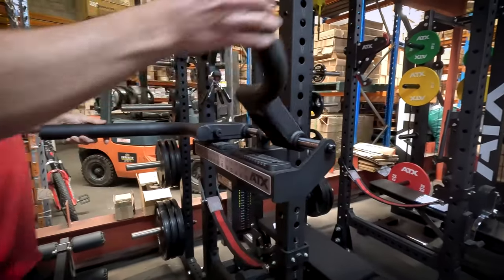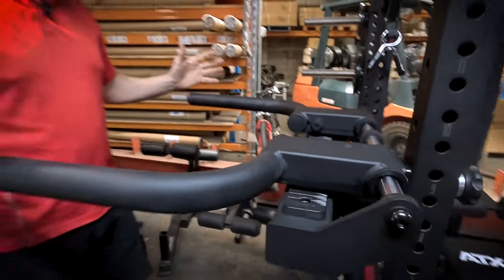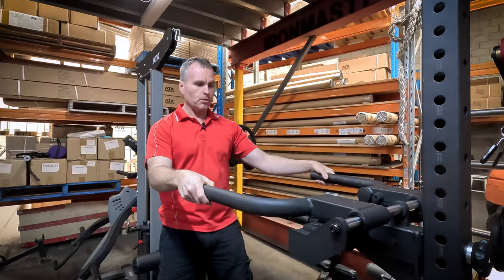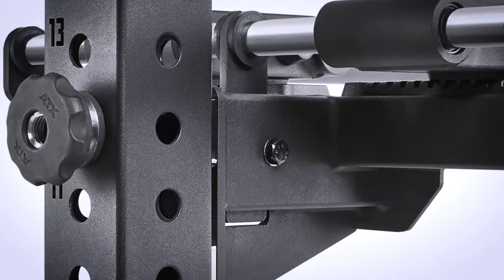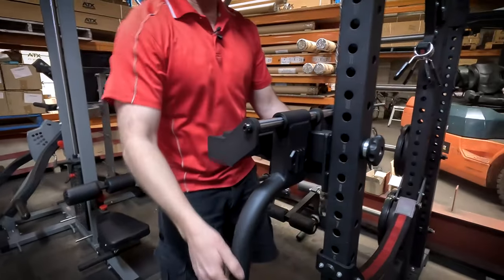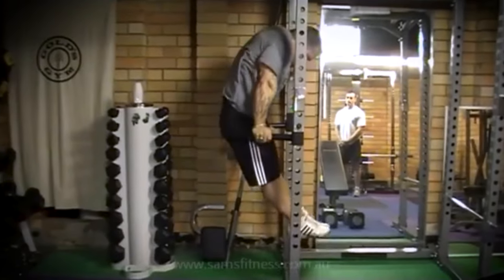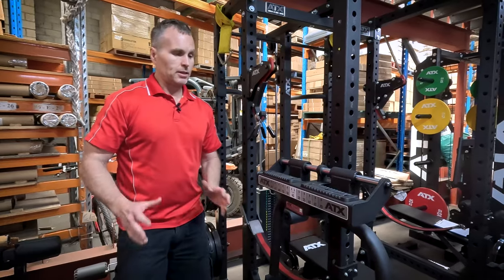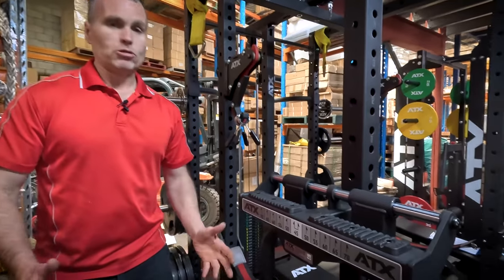SAM'S REVIEW: ATX® Dip Bar Indexing | Adjustable Dip Bar Handles | ATX-DIP-IDX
There were many attempts and manufacturing adjustable dip bars, but ATX® have truly hit the nail on the head with this design.
It only takes a couple of seconds to change the width of the bars, with the width ranging from 46 to 71 cm.
If you are into calisthenics training, you will know that quality adjustable dip bars will cost you thousands, ATX bridged this gap by offering the Indexing Dip Bar Attachment at a fraction of a price.